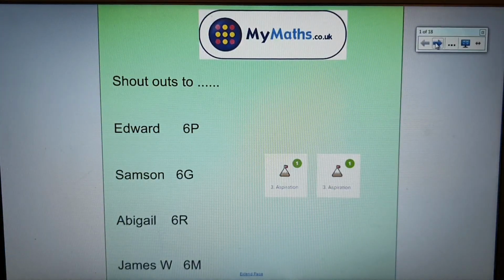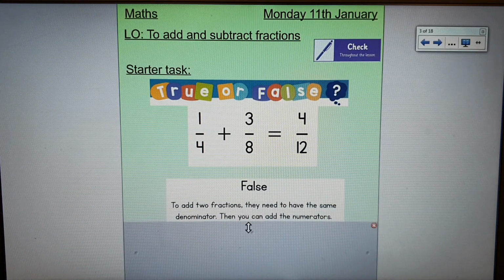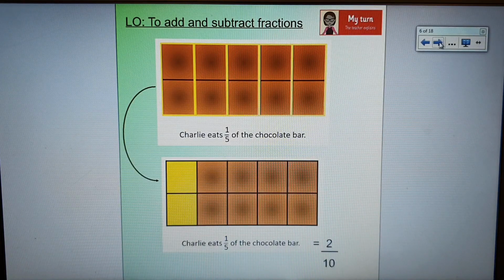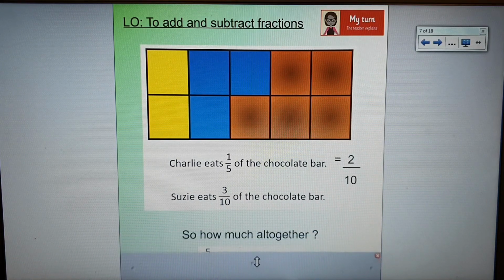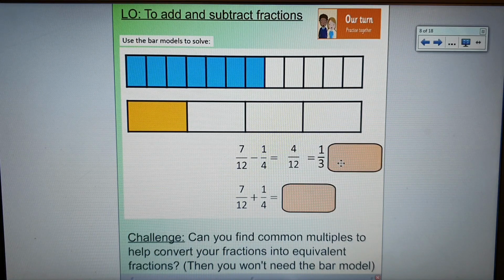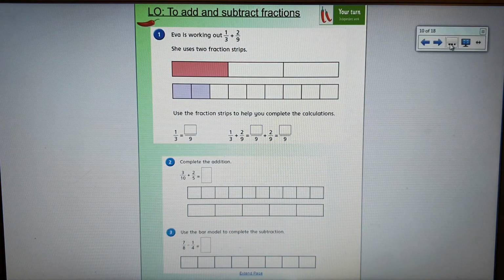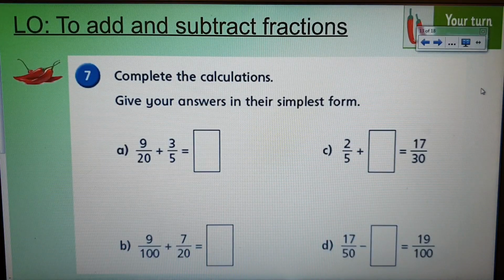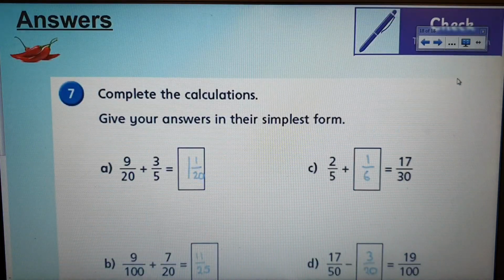Year 6 Maths, Monday 11th January: Adding and Subtracting Fractions